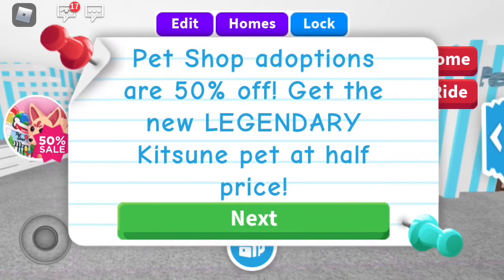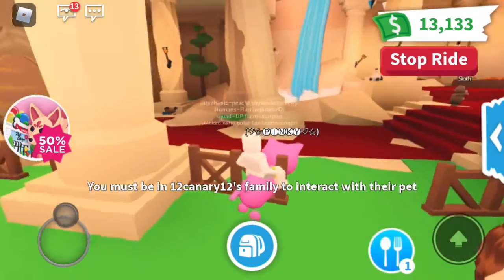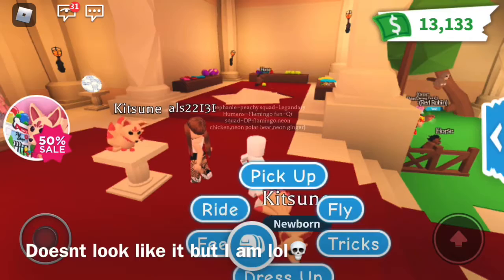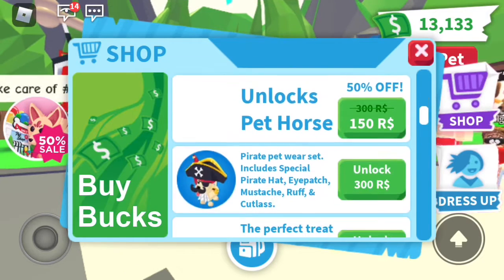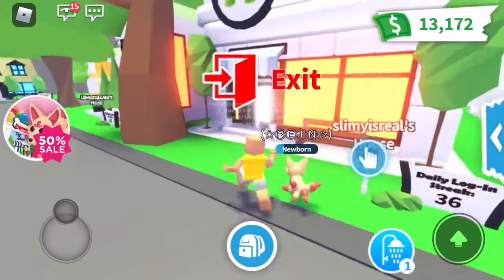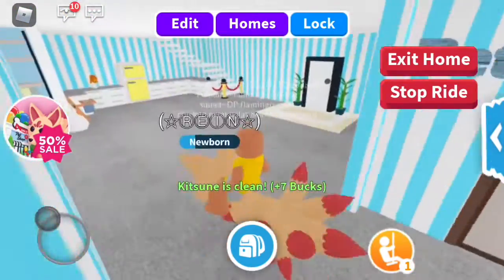*NEW* KISTUNE pets are out + 50% robux pets! (Roblox)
Guys they will be a giveaway and I dont know if I said in the video but to enter you need to subscribe and like this video and comment down your username!

Thank you so much bueatiful honeys for taking your time to read this and watch me get a kestuni!